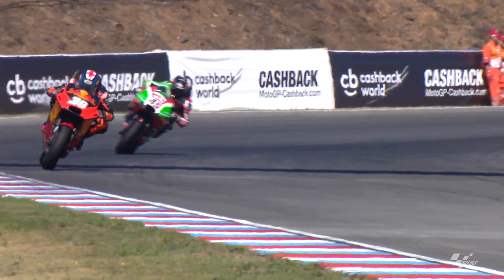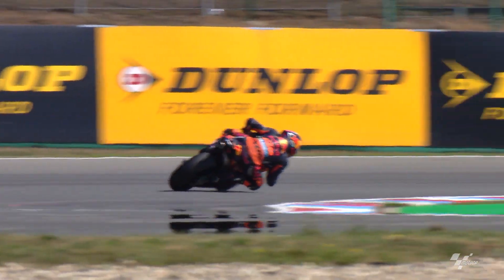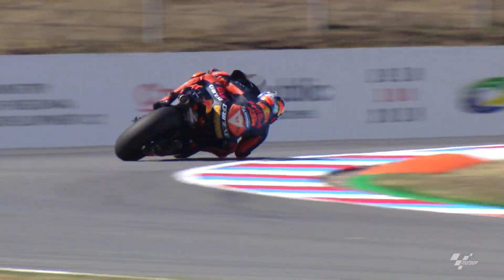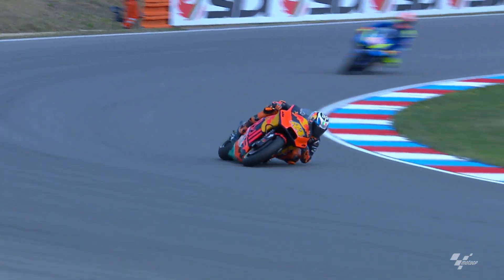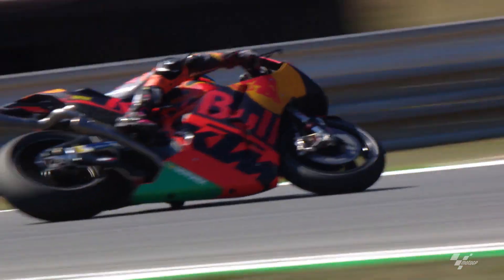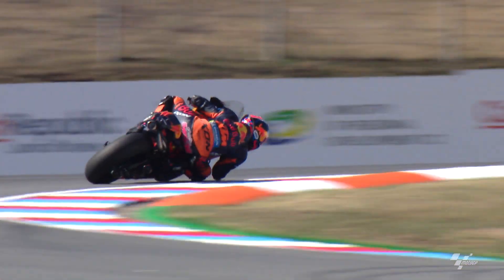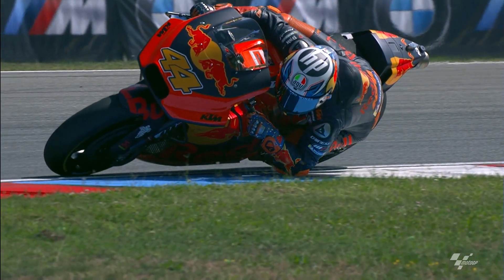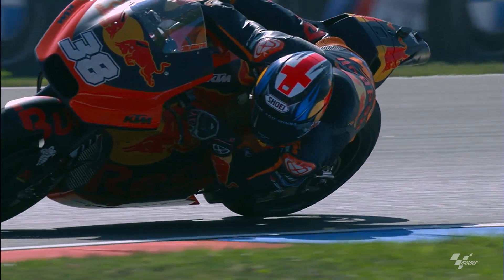KTM Factory Team on the Czech GP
KTM Crew Chief, Paul Trevathan, Bradley Smith and Pol Espargaro chat about the challenge of the Czech GP.